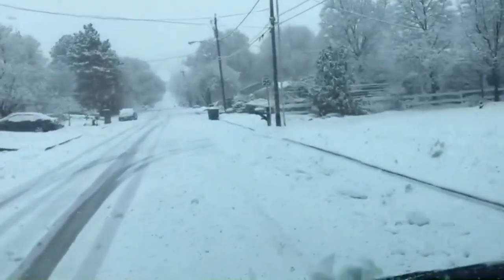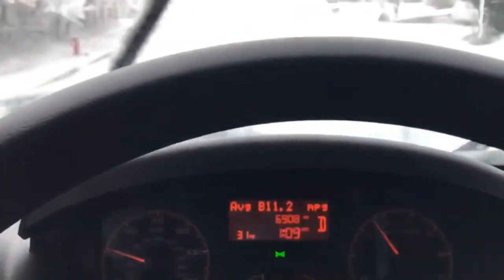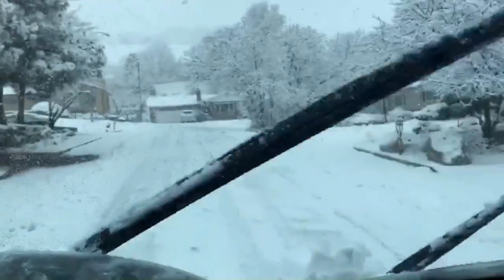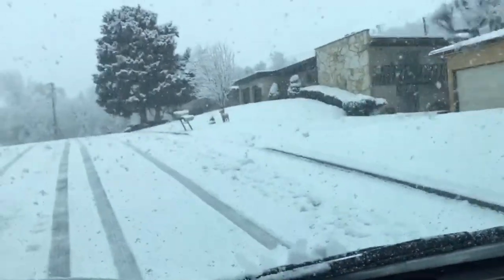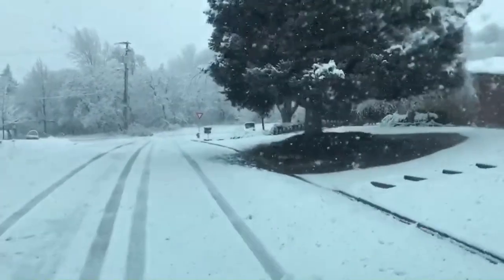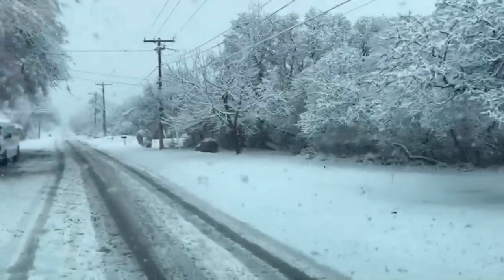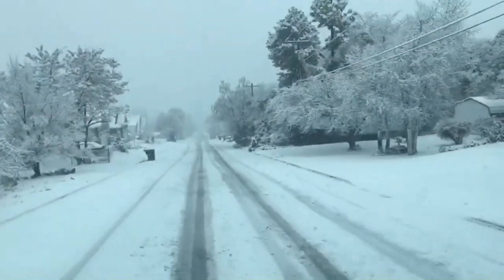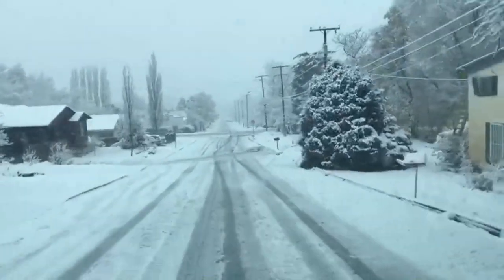Ram Promaster in Snow -Getaway Vanz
I was intentionally trying to crawl up a steep hill at very low speed to test the traction of my van conversion. I have studded all season semi-aggressive tread tires on a front wheel drive 2018 Ram Promaster   van. This video shows road conditions, speed and traction control light. Roads were unplowed and I would consider slick but not extremely icy as the temp was 31F.